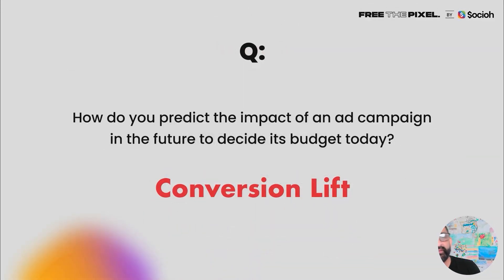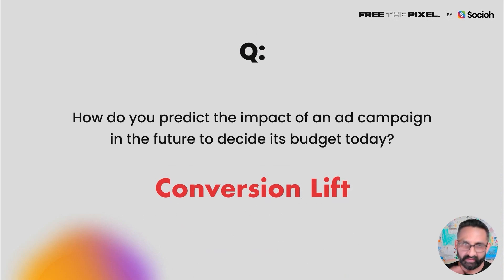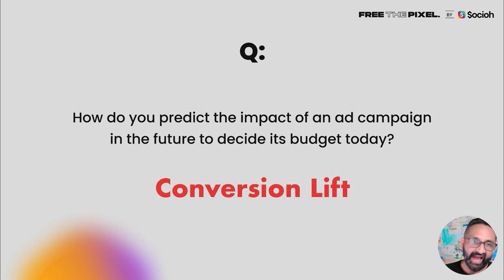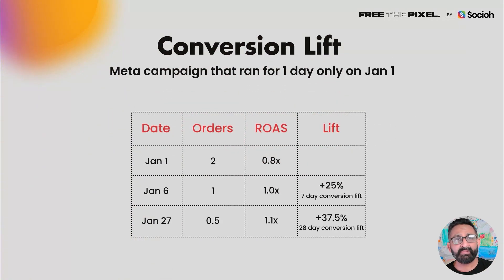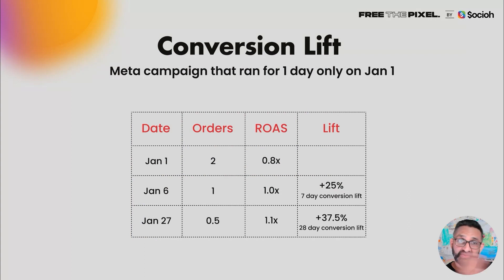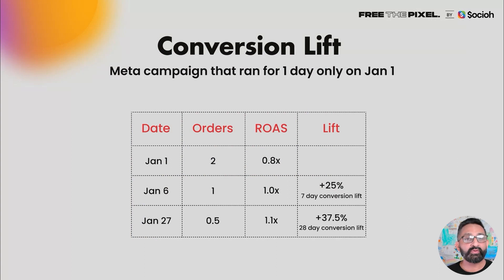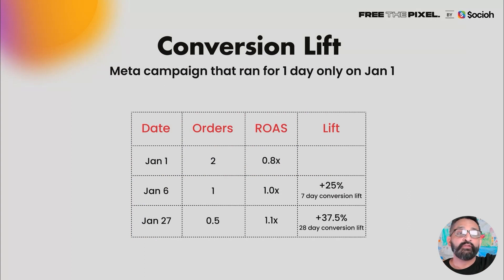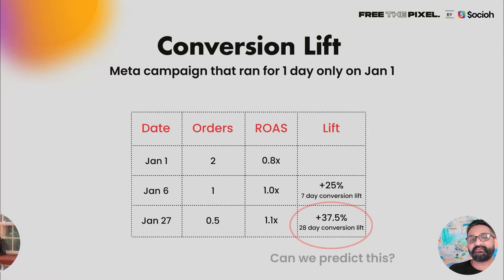Why do you need to understand conversion lift and how does it help manage ad budget?